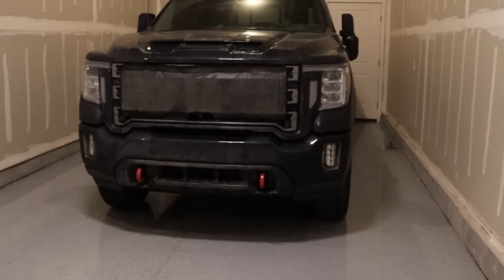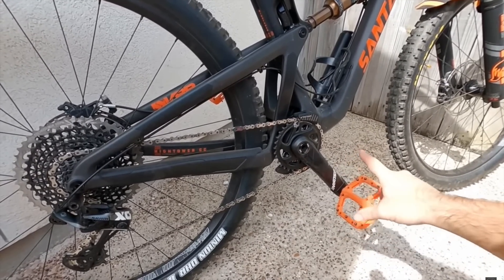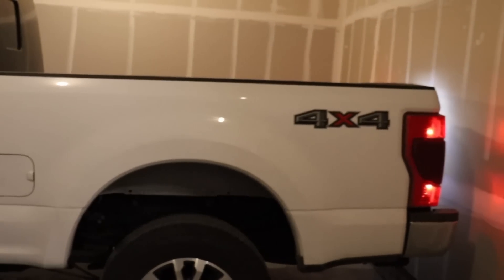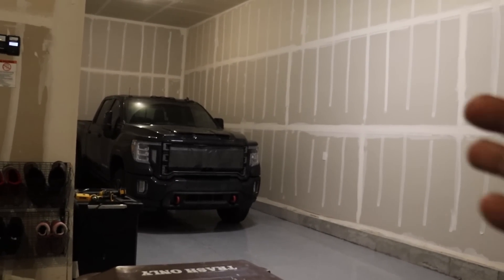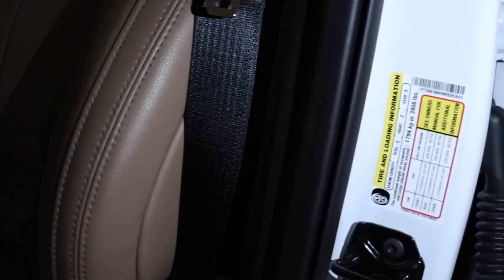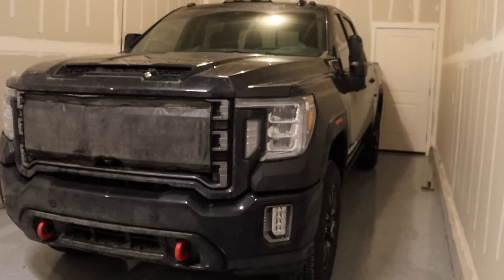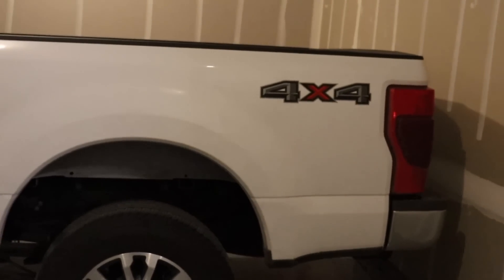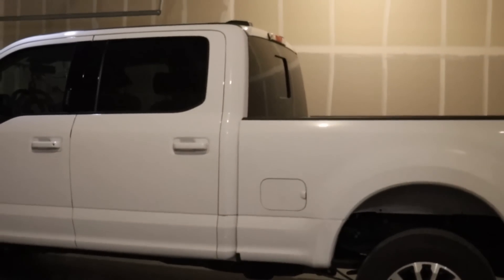Do You Really Need The Lower Gearing On Ford's 7.3L Gas V8? Here's Something You Haven't Considered!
When considering the axle ratio for your 2023 Ford F350 Super Duty, here are some things you should think about!

10.2-inch iPad (Wi-Fi + Cellular, 64GB) -